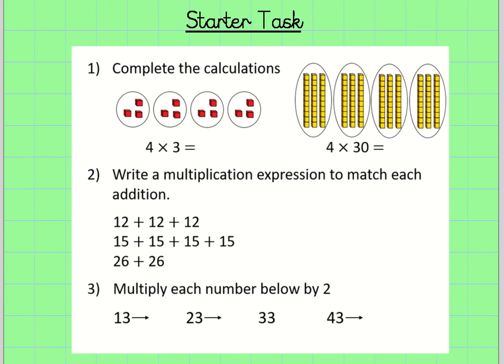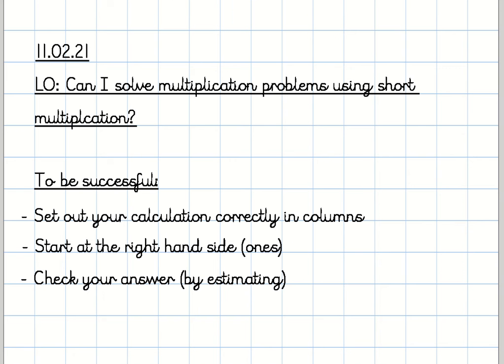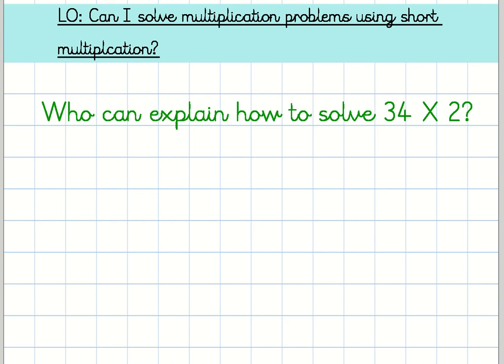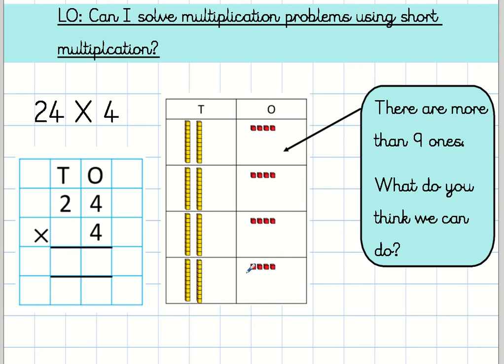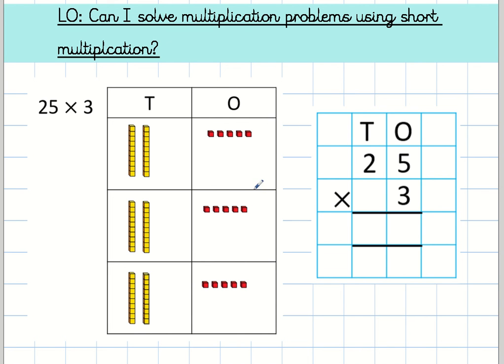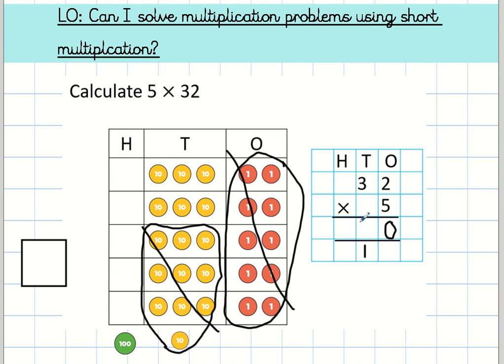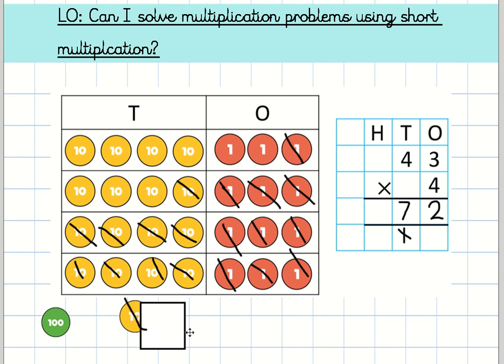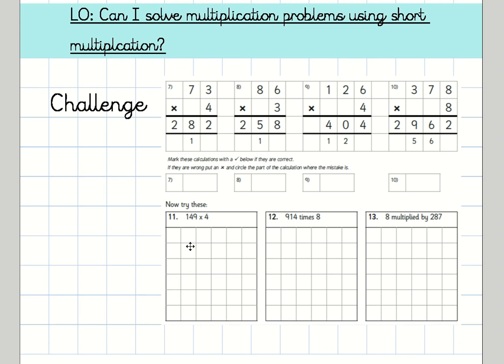Year 3 - Maths - 11.02.21